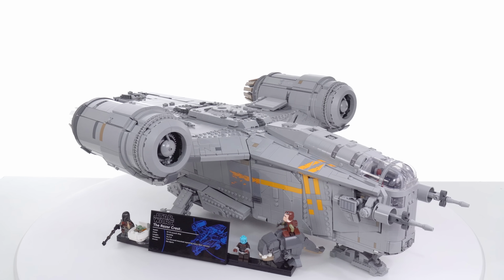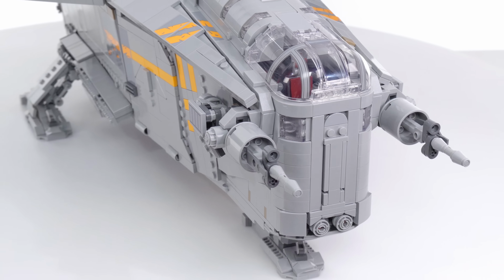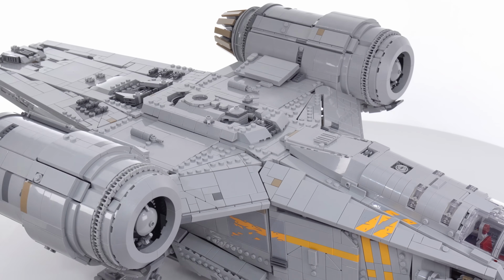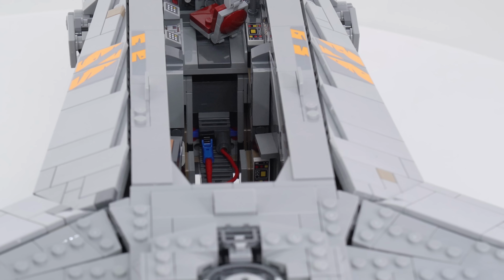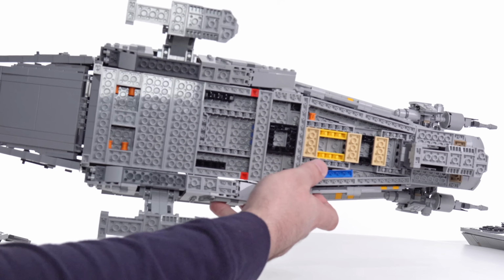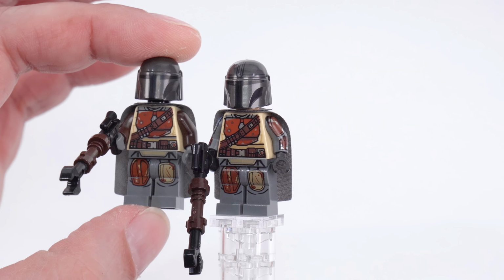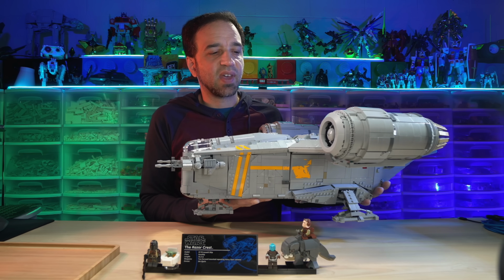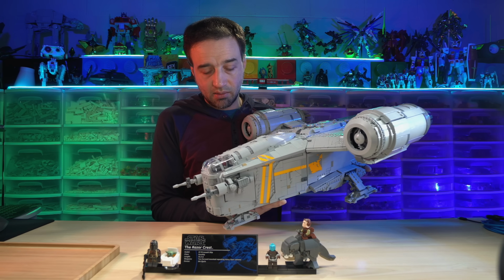LEGO Star Wars UCS Razor Crest 75331 review! Unsponsored tour of a massive collector piece